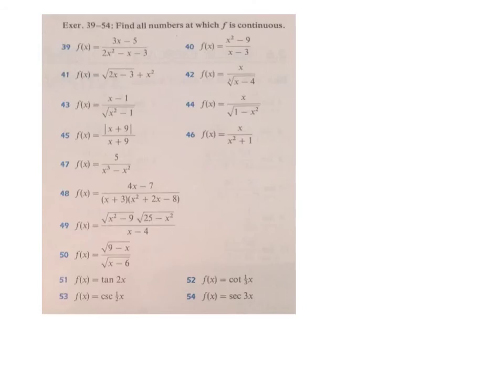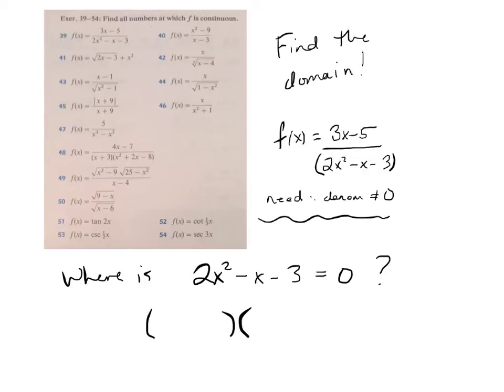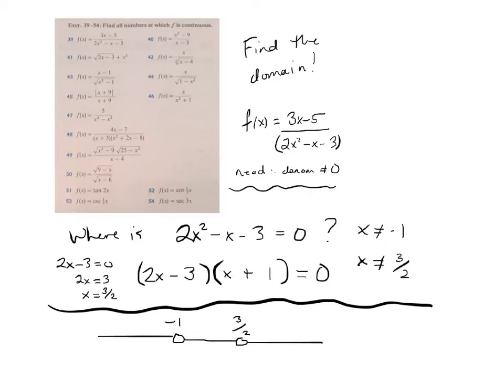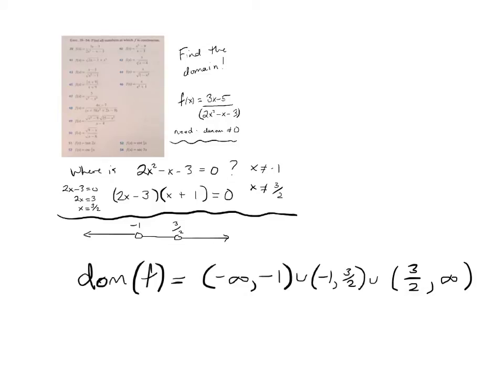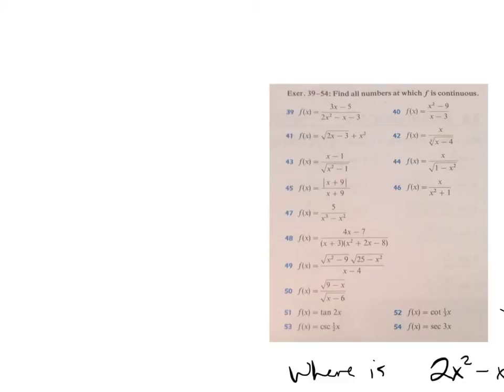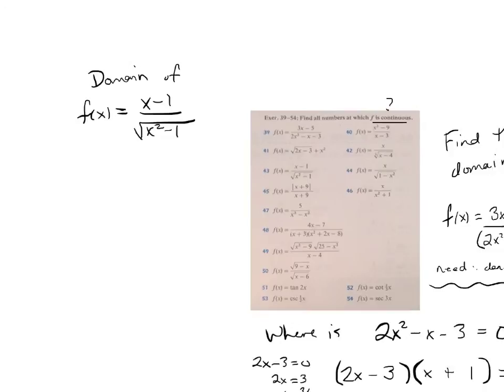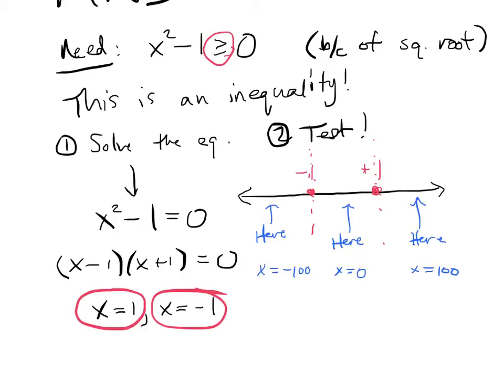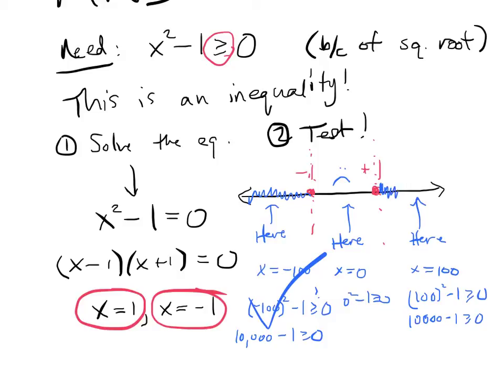Continuity - First find the domain of f(x)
Typical "everyday" functions (for us this means rational, trig, and algebraic functions) are continuous at any given point in their domain. Here we find the domain of a few functions.

Learn from the best math tutors in Los Angeles.